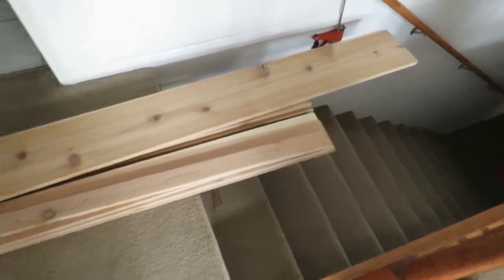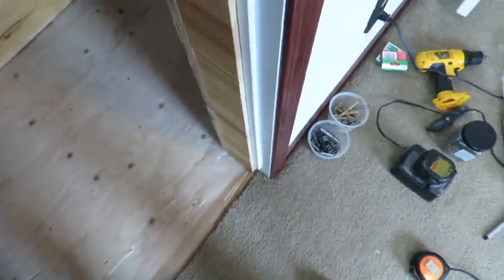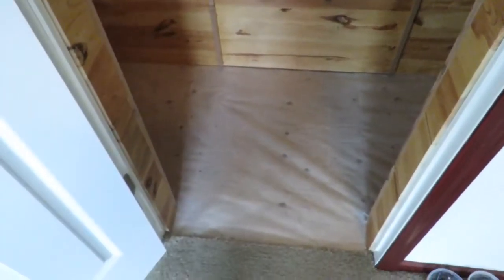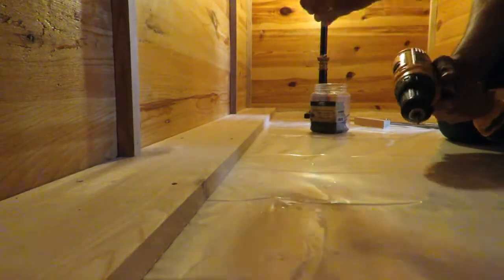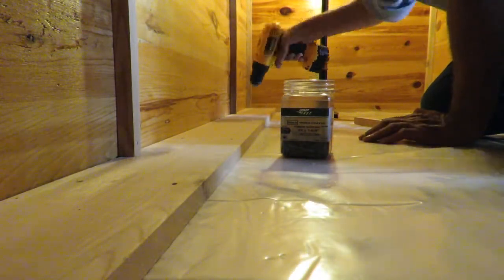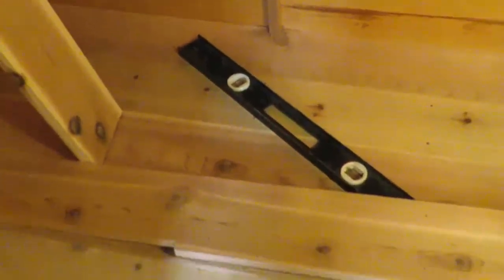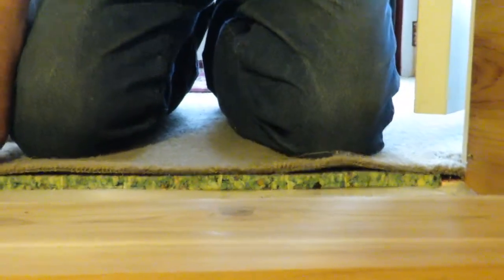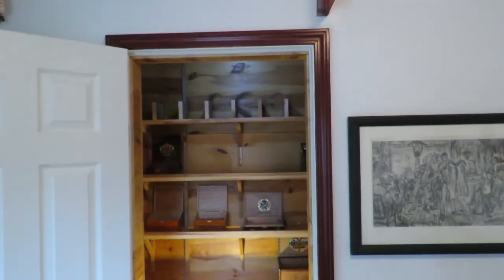Walk In Humidor Part 5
This video show how I install American Red Cedar Boards as flooring for my Walk In Humidor project.